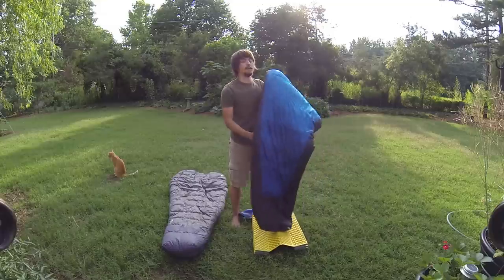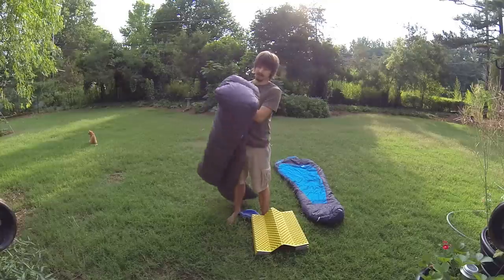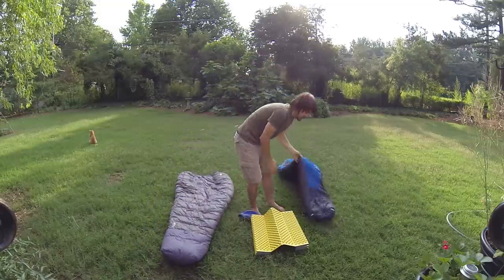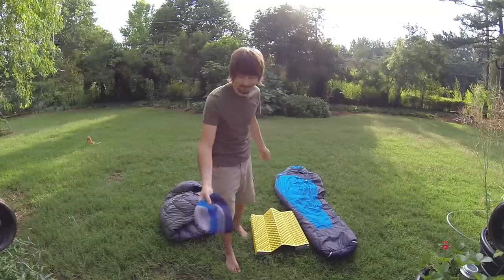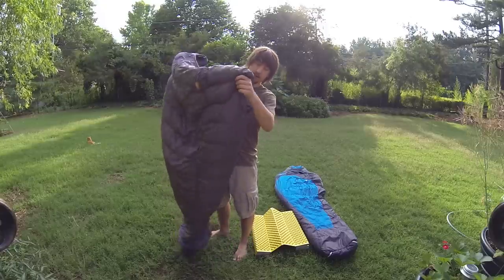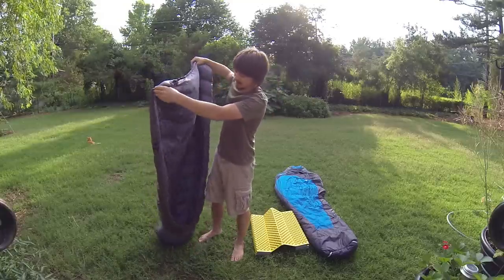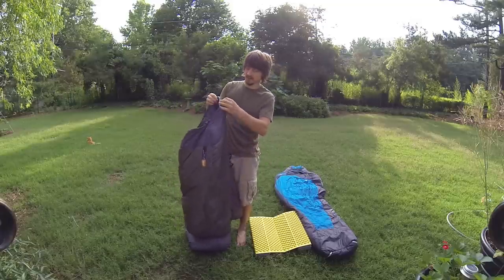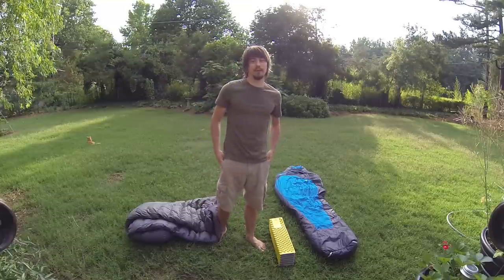Ultralight Tips: Quilts Vs. Sleeping Bags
Just showing some of the benefits using a quilt can offer. This is a great way to save weight, as long as you are comfortable with some of the intricacies of using quilts.